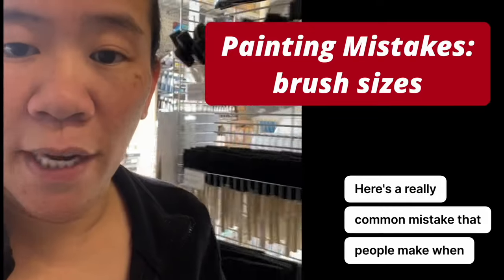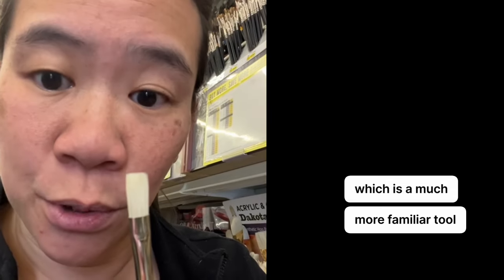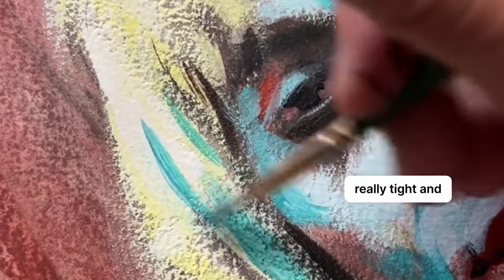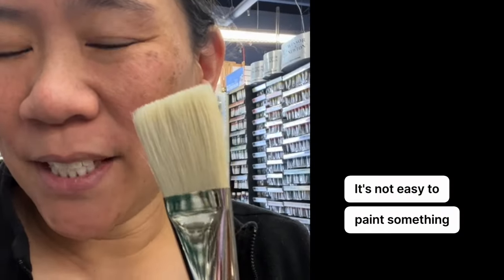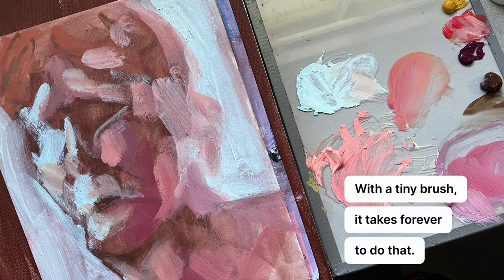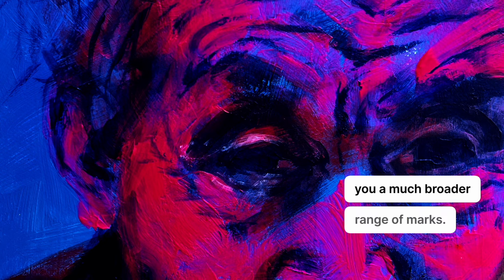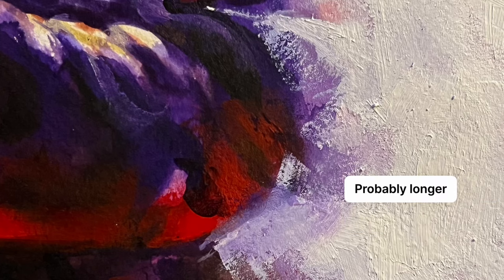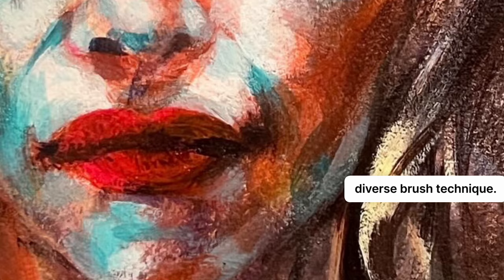Why Small Brushes Don't Work for Starting a Painting in Oil & Acrylic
Find out why you need to spend more time getting to know those big brushes! Those small brushes can actually hold you back and make your painting skills slower and less efficient. Discussion with Art Prof Clara Lieu.

• Portfolio critiques
• Artist calls

• Pro development
• Portfolio critiques

👂AUDIO EQUIPMENT
96 Pack Acoustic Panels Studio Foam Wedges 1" X 12" X 12"